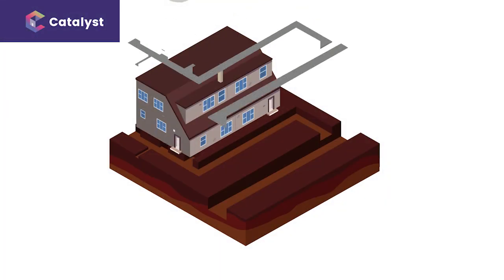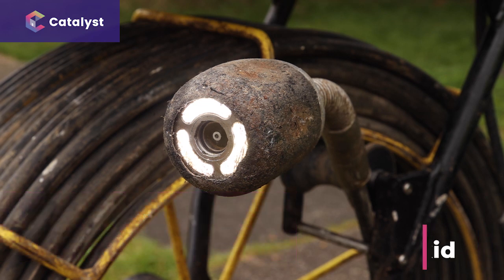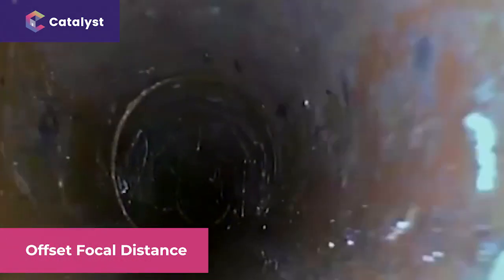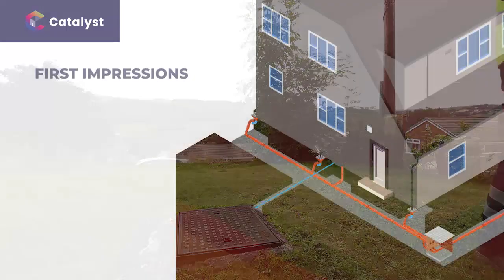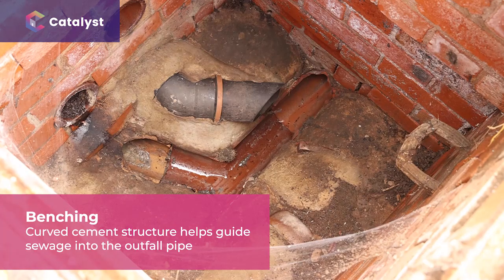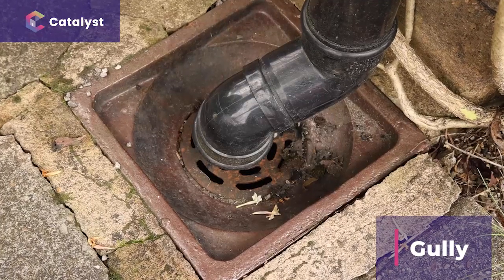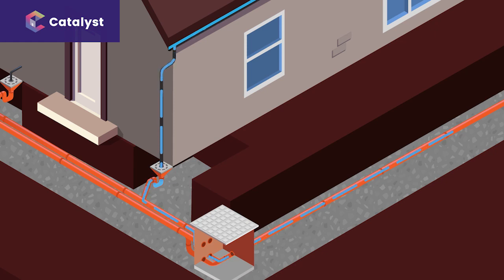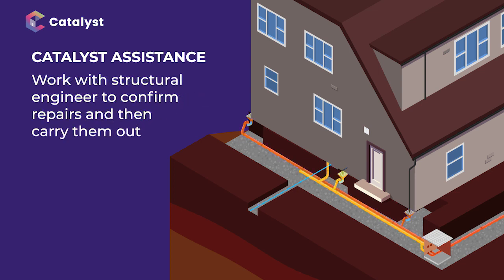Drainage Training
This video was created for a Subsidence Forum Training Day.

Catalyst’s Head of Technical and Network, Paul Duddle, explains how household drainage systems work, how key faults can develop, and the main techniques available to find and diagnose these faults.